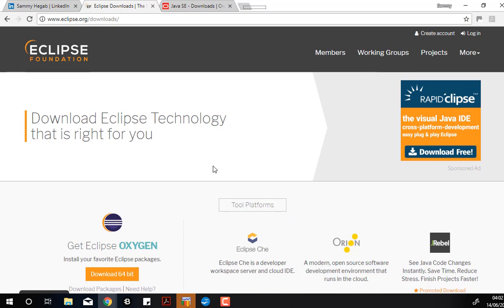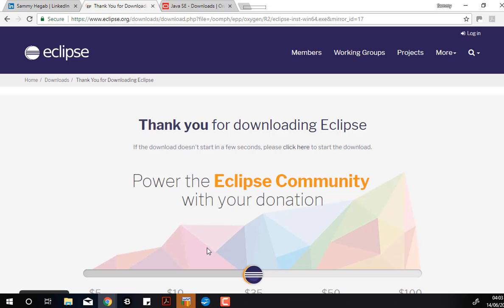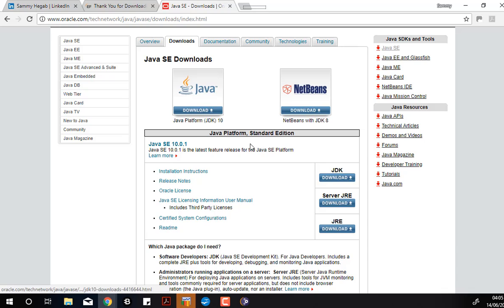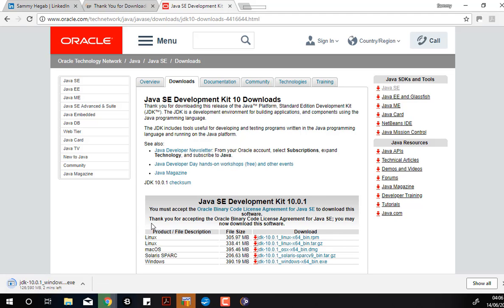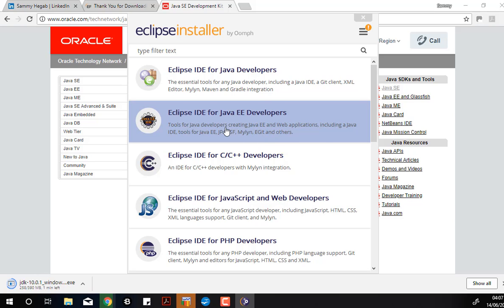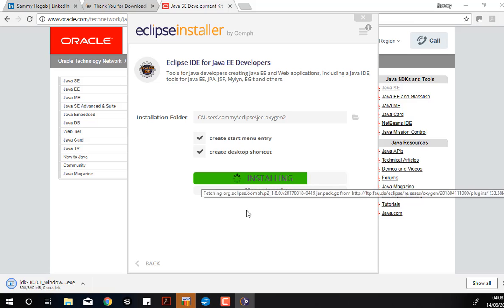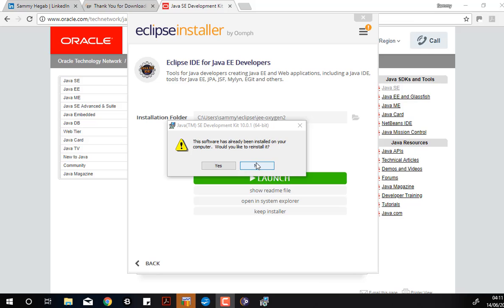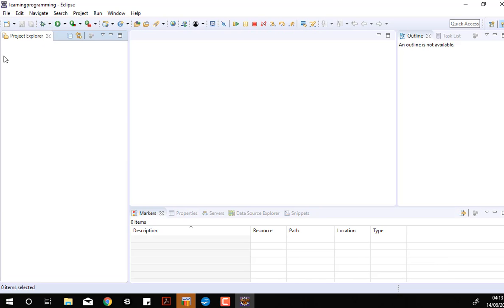Learning Programming Course by Sammy Hegab - Part 2